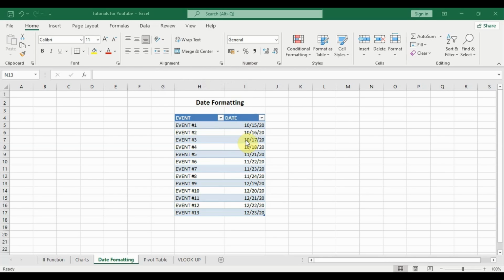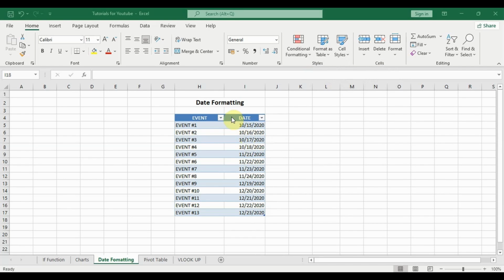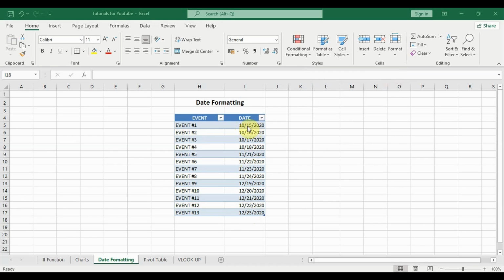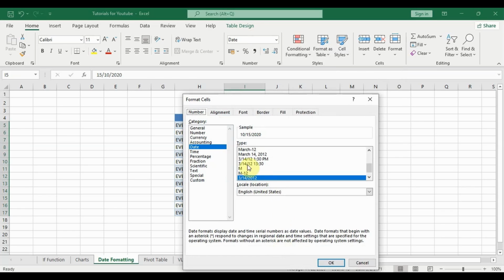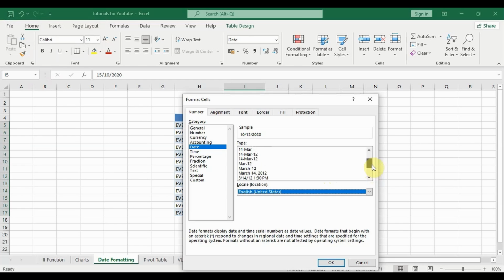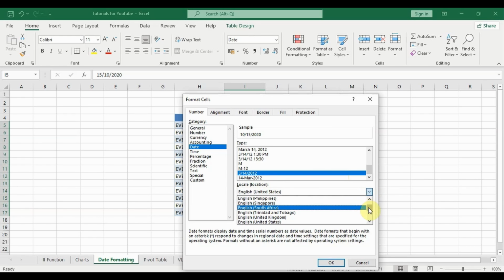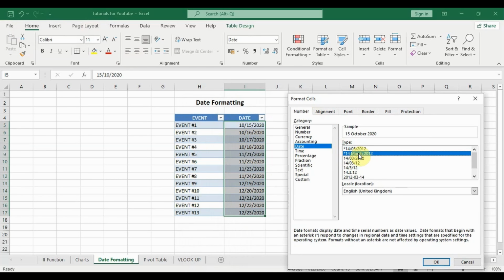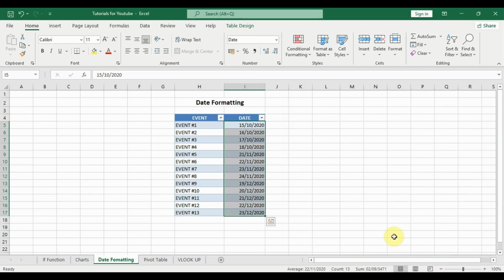Change Date Format Automatically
The purpose of this video is to provide users with an understanding of how to use Microsoft Excel to automatically change date format.  This is very useful especially with large amount of data which may take a long time to change manually.